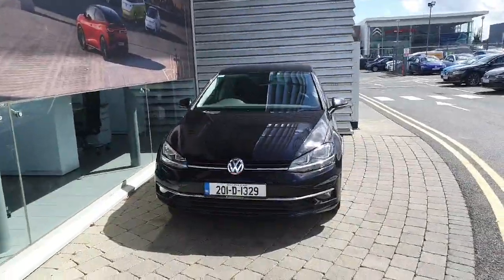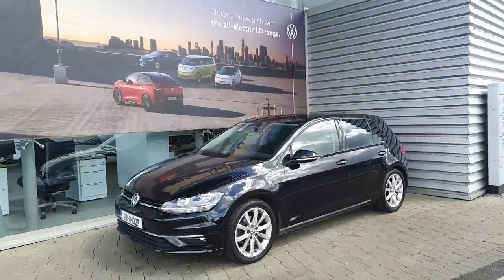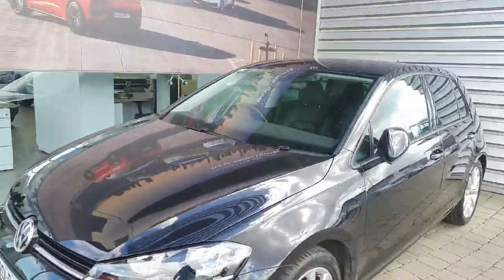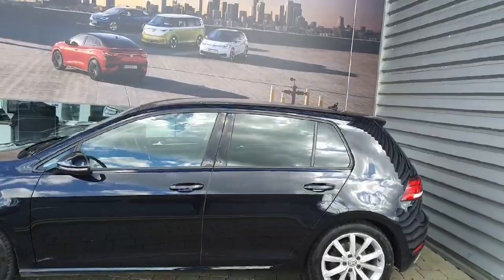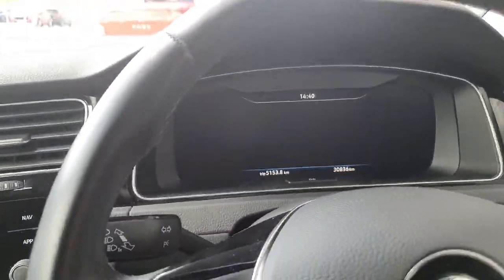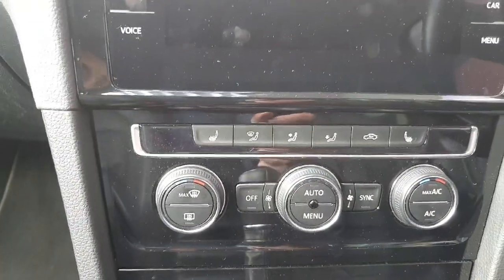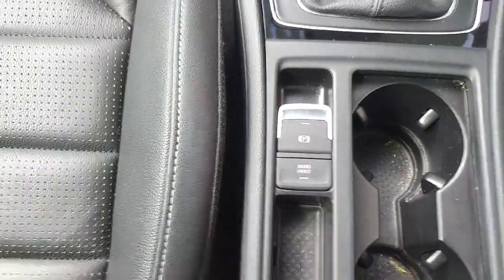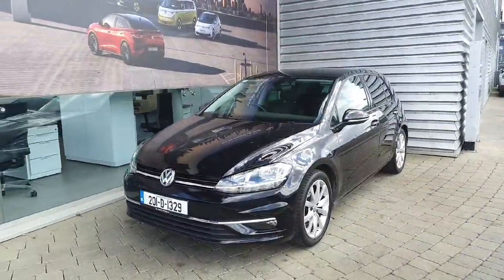201D1329 - 2020 Volkswagen Golf HL 1.5tsi M6F 150HP 5DR RefId: 372834